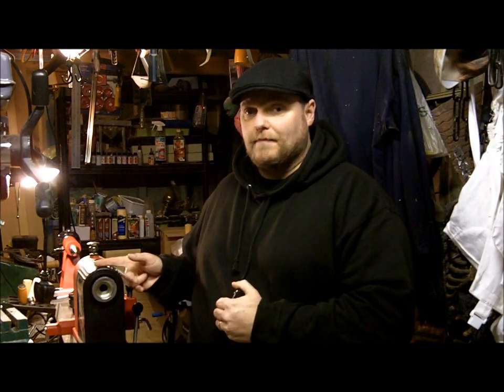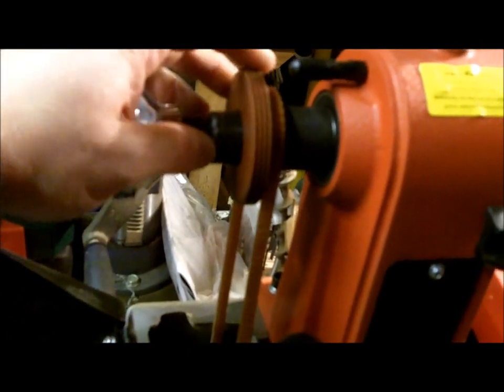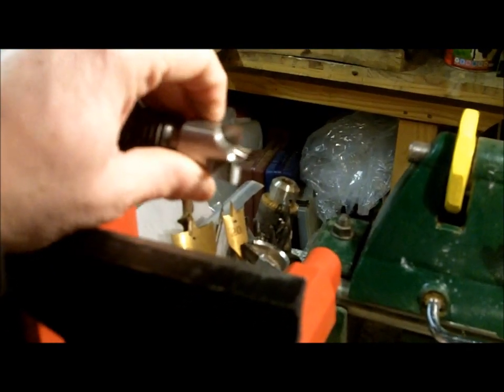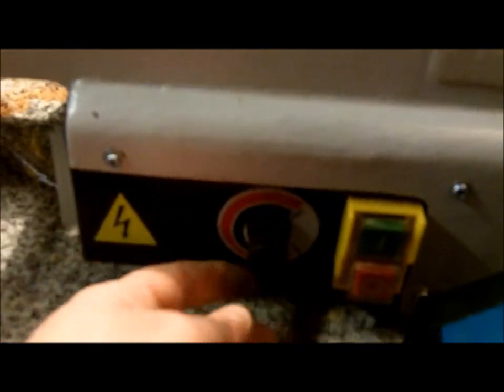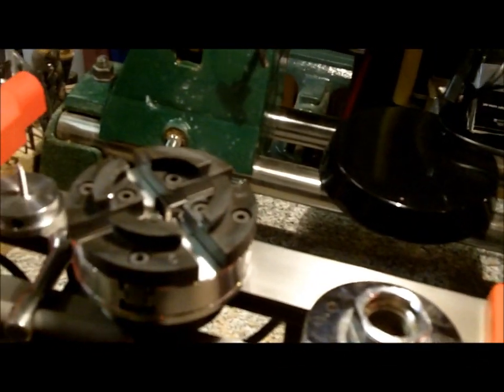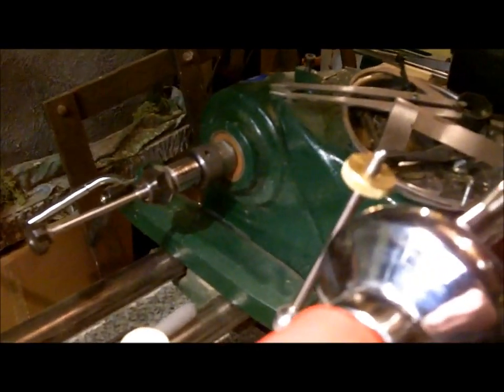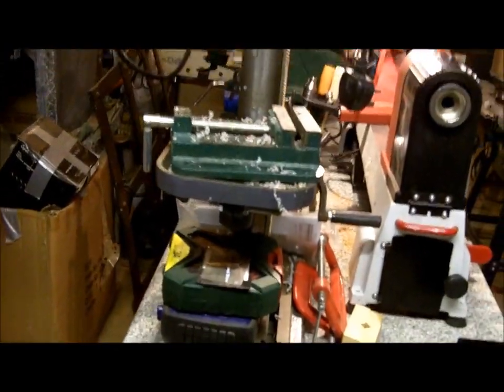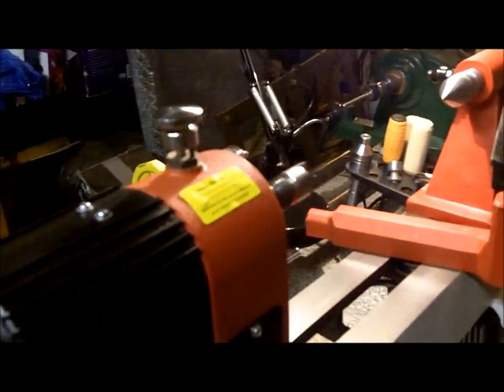Woodturning - Axminster AH1218VS Lathe Review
In this episode, I give a quick review of my new midi lathe, the Axminster AH1218VS.

Join me, Chris Fisher, the Blind Wood Turner, in my workshop.

I started out in life as a regular guy, working in auto body repair at BMW, until one day, completely out of the blue, a rare virus (Toxoplasmosis) reared its ugly head and caused me to lose my sight in a matter of weeks.

Despite the challenges of coming to terms with losing my sight, I refused to give up and, after four years I decided to take up woodturning so that I could make myself a vampire stake – I’m a huge horror film fan!

While every day is still a challenge, these challenges are what fuel my mission – to exceed the expectations of what others perceive disabled people are able to accomplish, and to prove to myself and the world that having a disability isn’t the end, it’s just a new beginning.

Today, I travel around the country giving public wood turning demonstrations, speaking about my experiences and I sharing my story here, on my YouTube channel, in an effort to inspire, motivate and activate people no matter what their circumstances, to achieve their full potential.

My message is simple – whenever you feel like you want to give up, just keep on turning.

Tune in to hear me talking about woodturning, sharing product reviews, and providing an insight into life as a blind man.